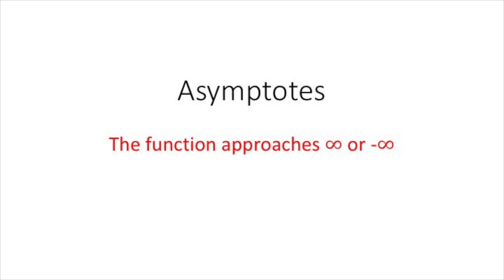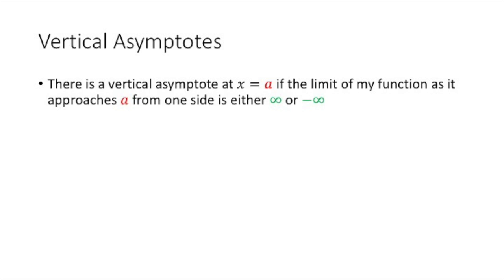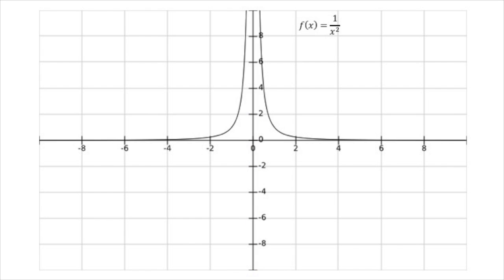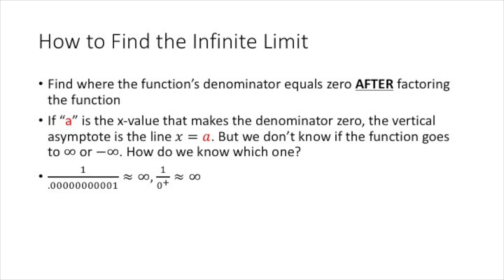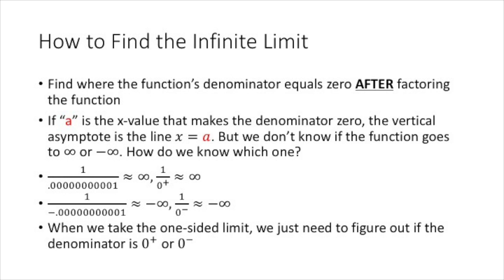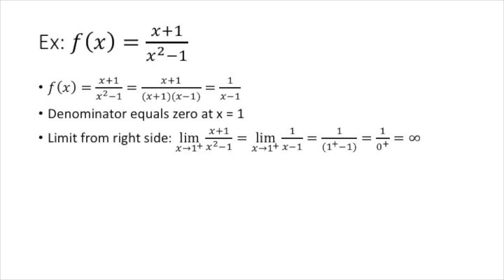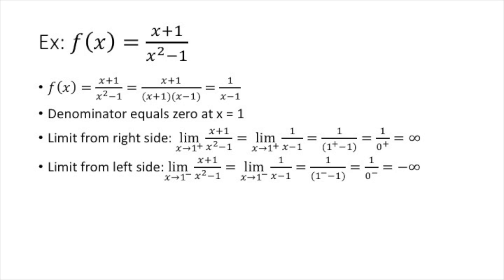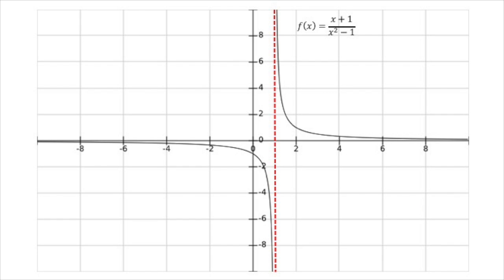Calc I - Vertical Asymptotes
How to find vertical asymptotes, also known as infinite limits.

For more free videos about math and science subjects crucial to engineering, check out my